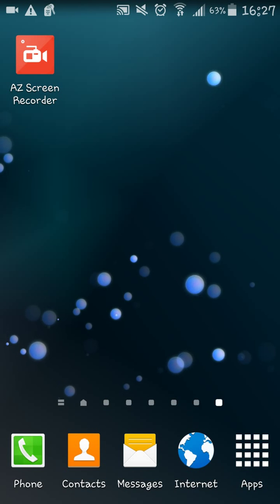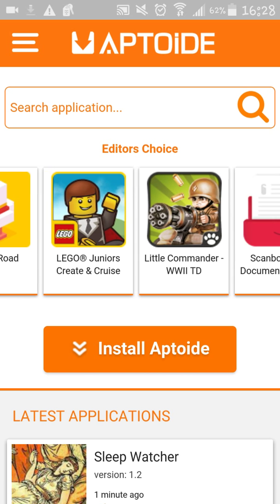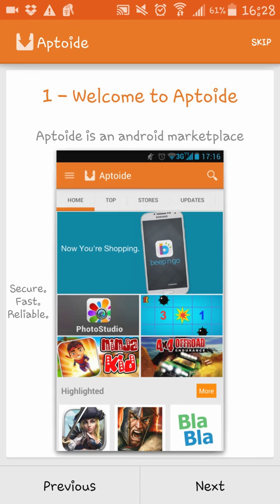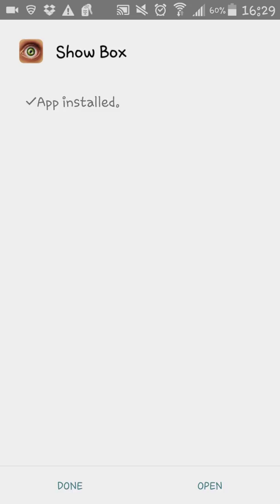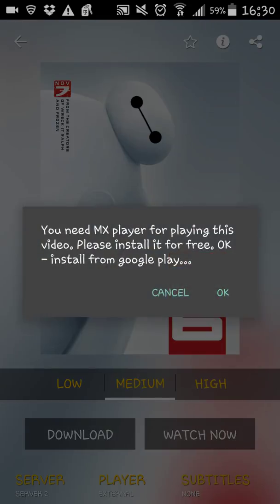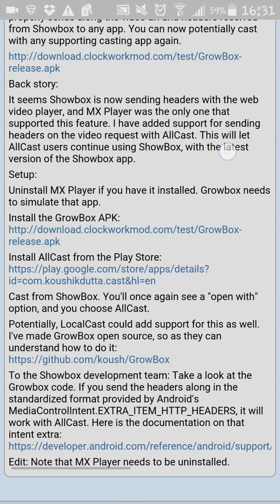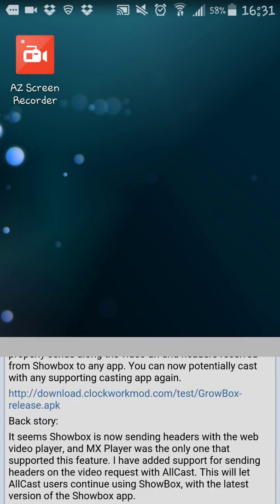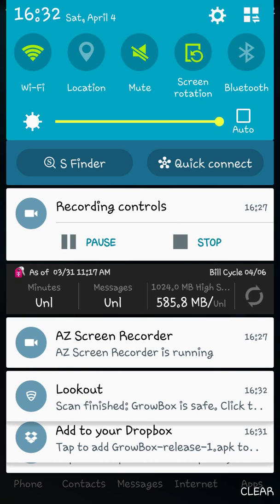Complete updated step by step cast showbox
Complete update on how to install aptoide, showbox, and growbox 2015